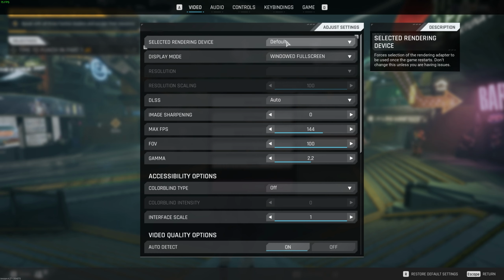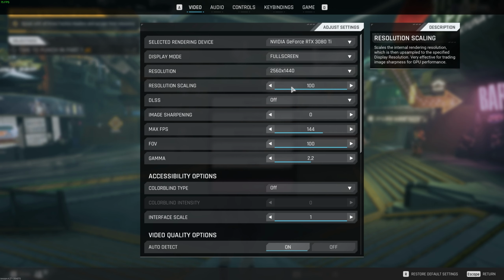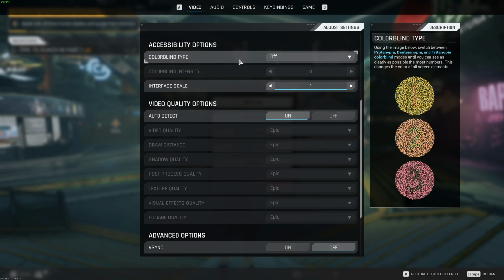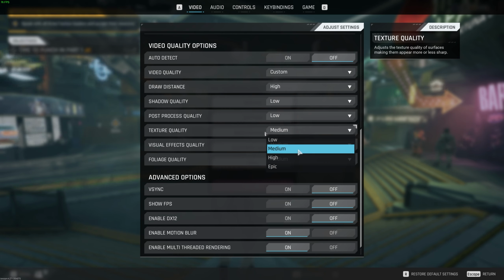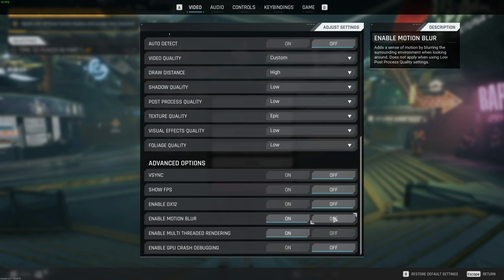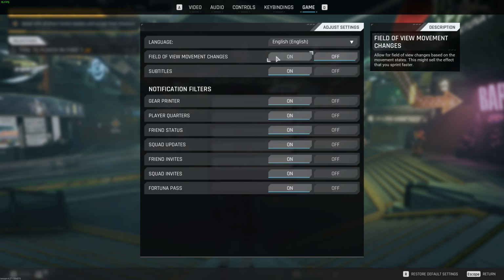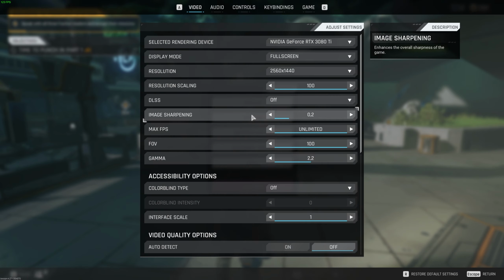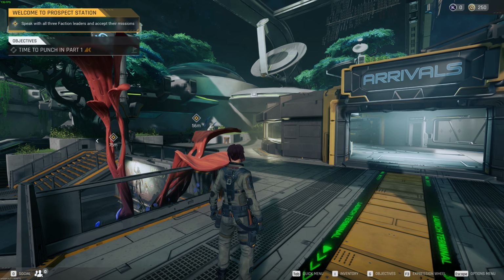BEST Optimization Guide | MAX FPS | The Cycle: Frontier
Playing The Cycle: Frontier? Want to optimize the game for the best performance and visuals? Want more FPS out of your game? Don't worry, there are a lot of small changes and tips you can use to get the most out of your game. By the end, you should have a high, smooth FPS with this best settings optimization guide!

Timestamps:
00:00 - General Windows Optimization tips
01:03 - First launch "optimizations"
01:47 - The Cycle: Frontier Best Display Settings
04:43 - The Cycle: Frontier Best Video Settings
06:45 - The Cycle: Frontier Best Advanced Settings
08:00 - Other options
09:20 - The Cycle: Frontier DirectX 12 comparison
10:00 - The Cycle: Frontier DLSS options